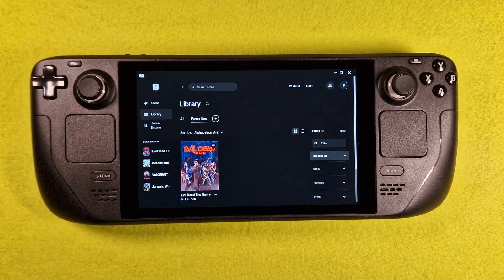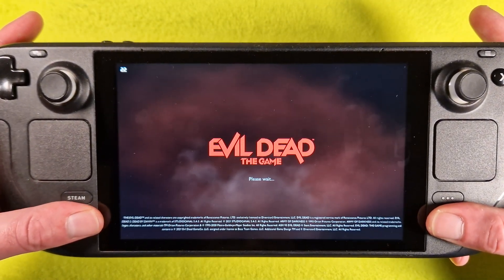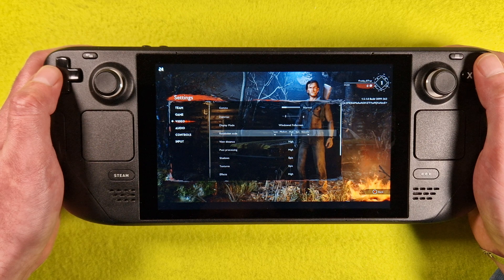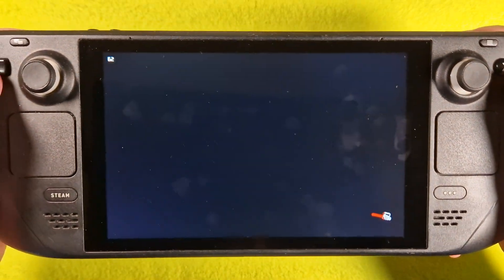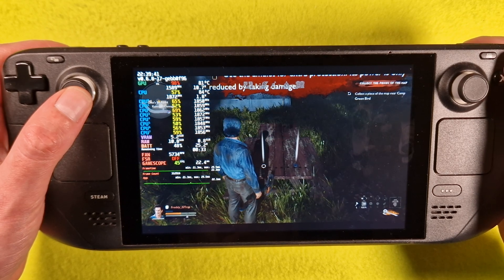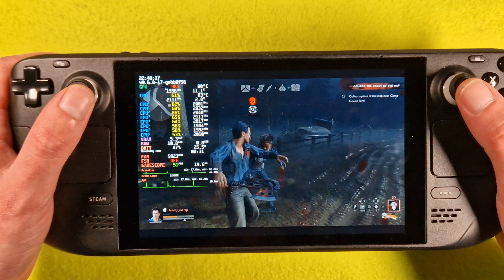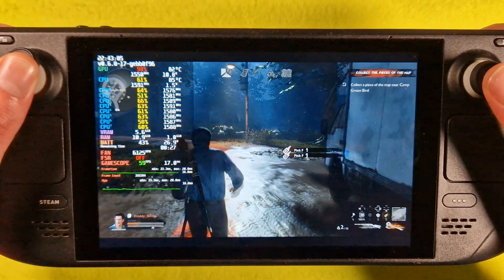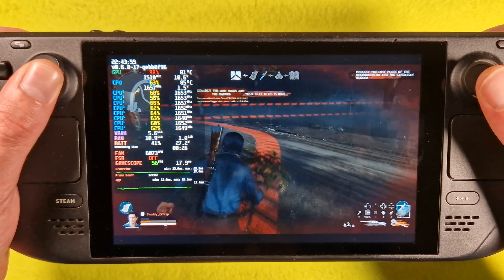Evil Dead the Game Tutorial (epic) on Steam Deck/OS in 800p 30+Fps (Live)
how to install epic from SteamDeckChecker :
MMOGA - Best Game Key Deals
All games run on Steam OS
install & play

size 45,41Gb
Graphics Settings: look video
FSR: 2 - quality
Proton: look video
Status: -

System: Steam Deck 256GB
                  +512GB SD

Steam Deck FSR is Disabled.
only in the game FSR whom possible.
game suggestion ? Write it in the comments
thank you for your support and feedback. :)